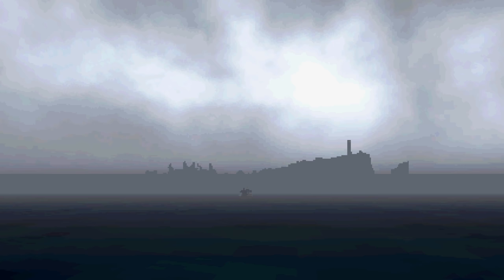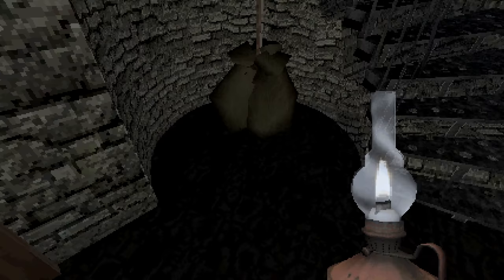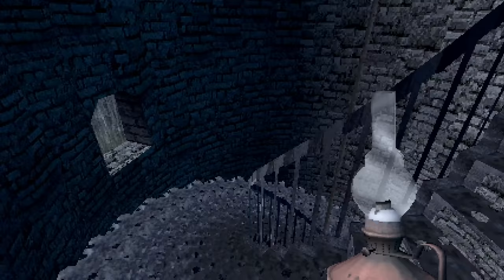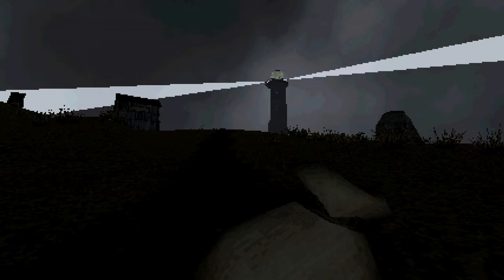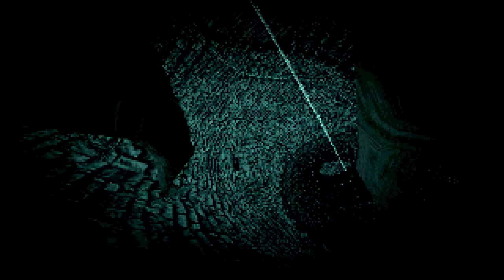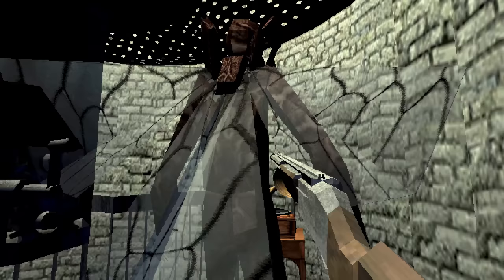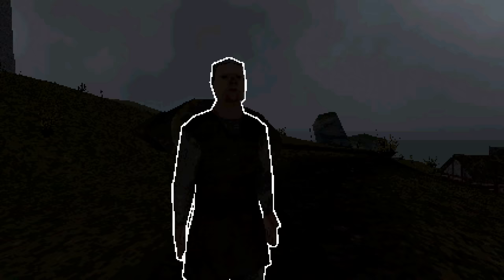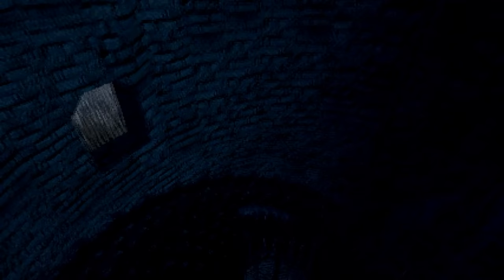No One Lives Under the Lighthouse Review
With it receiving a director's cut version, it's the perfect time to delve into a review of No One Lives Under the Lighthouse and all the fun working on a stormy rock can bring.
English Captions by: @ValentineGrimCC
00:00 - Intro
00:52 - Game Premise
02:20 - Visuals
03:53 - Music & Sound Design
05:26 - Gameplay Mechanics
06:57 - (SPOILERS)
12:58 - Conclusions
13:40 - Credits
14:55 - Not Approved